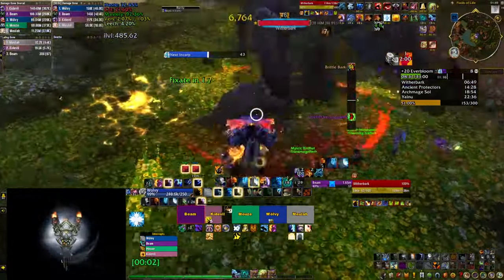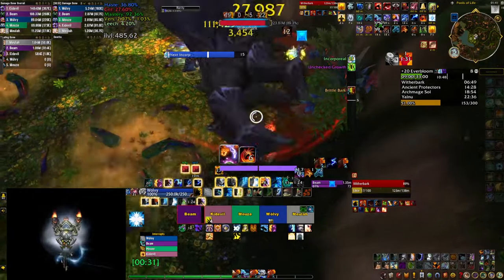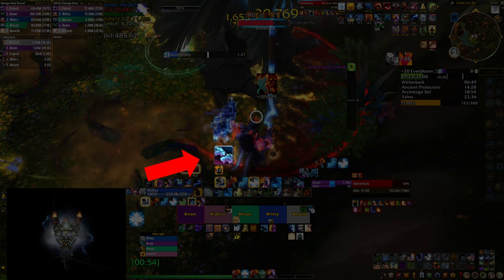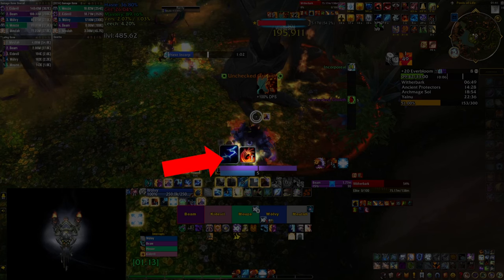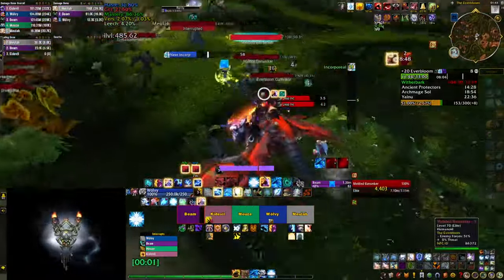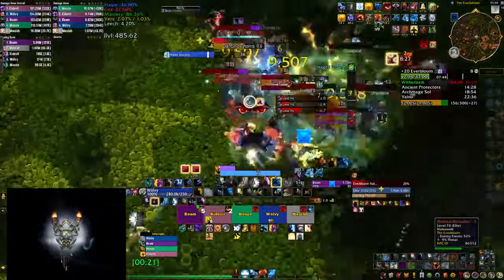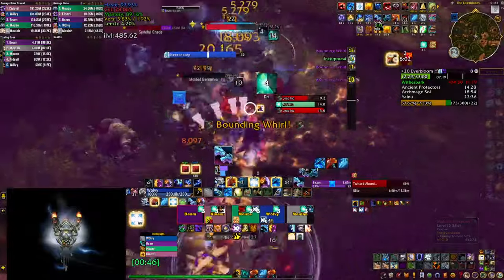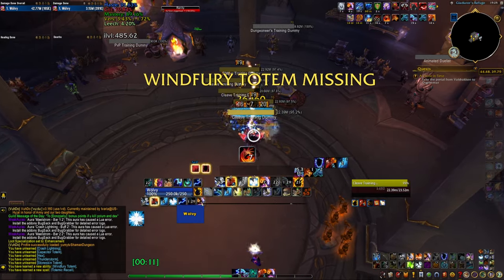Most Useful Weak Auras for Enhancement Shaman | Dragonflight Season 3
🌟 Enhancement Shaman is certainly one of the more complicated DPS classes to play in World of Warcraft. The famous Elementalist build has a lot of buttons and key binds with constantly switching priority on what you should press based on procs and skills available. Playing the spec correctly to its full potential is hard and having some WAs to assist you along the way is crucial. No matter if you are just starting up as Enhance or you are a veteran with a lot of experience, the resources mentioned in the video will be of great help to your game play and dps optimization:

📢 Join the Discussion: Do you find these WA useful and what else do you use?

👍 Like this video if you found it helpful, and share it with your guildmates and fellow enhance enjoyers!

00:20 Elemental Blast Reminder
00:56 Feral Spirits WAs
01:37 Hot Hands
02:13 Crash Lightning AOE
02:57 Primordial Wave on Mouse Cursor
03:33 Wind Fury Missing